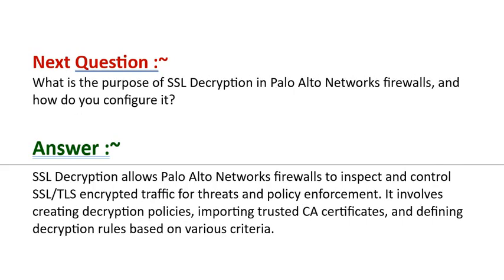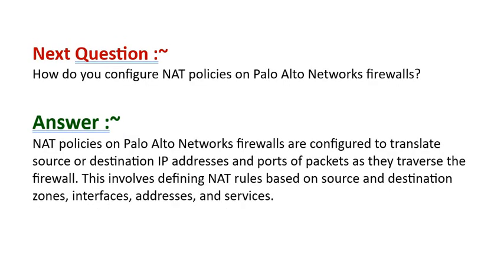Part#28| Palo Alto PCNSA | Network Security Administrator | Interview Questions and Answers